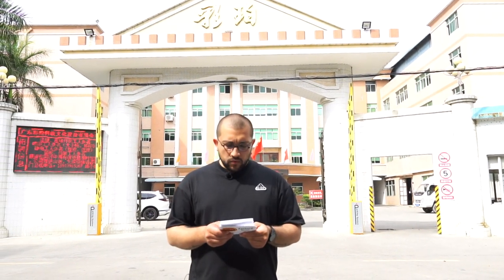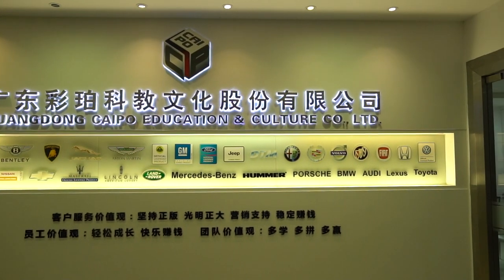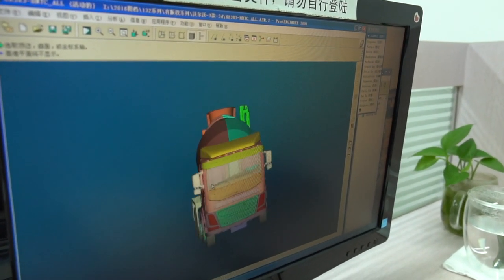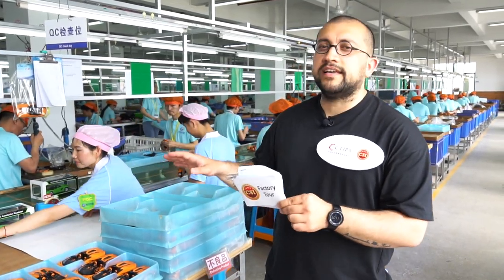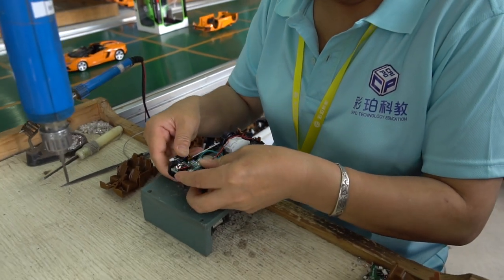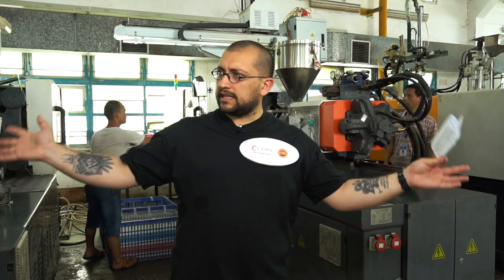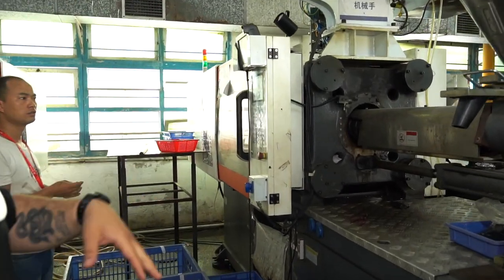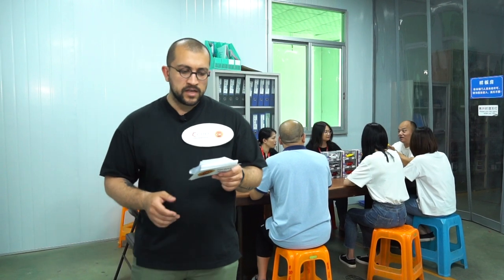That's how diecast model cars are made in China! | Shanghai Silk Road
Guangdong CAIPO Technology LTD Factory Tour 2021 | Shanghai Silk Road

In this video, we - as a part of Certified Supplier Initiative started by China Toy and Juvenile Products Association - visit Guangdong CAIPO Technology Co., LTD's Diecast Model Cars factory in Shantou, on the eastern coast of Guangdong, China. Guangdong CAIPO Technology Co., LTD is one of the certified suppliers of diecast model cars, they work with more than 30 international auto brands, export their products all over the world.

1. What documents are required to register a company (WFOE) in China

2. How to choose a name for your company (WFOE) in China

3. How best to register a company (WFOE) in China remotely or in person

4. Corporate taxes in China

5. How to register a company in China step by step guide

6. Useful Company Registration resources

▶️  WeChat: AlexMD1486

Cameras and accessories I use:

▶️ Sony a6600
▶️ Gopro 8
▶️ Rode micro
▶️ Sony memory card
▶️ Sony noise cancelling headphones
▶️ Sony remote control tripod

𝐉𝐚𝐬𝐮𝐫 𝐌𝐚𝐯𝐥𝐲𝐚𝐧𝐨𝐯 (𝐀𝐥𝐞𝐱, 贾森)

CEO of Shanghai Silk Road (aka Shanghai SRIT), Trading and Business Consulting Company based in Shanghai.

𝐀𝐭 𝐒𝐢𝐥𝐤 𝐑𝐨𝐚𝐝 𝐈𝐧𝐭𝐞𝐫𝐧𝐚𝐭𝐢𝐨𝐧𝐚𝐥 𝐰𝐞 𝐩𝐫𝐨𝐦𝐨𝐭𝐞 𝐠𝐥𝐨𝐛𝐚𝐥 𝐞𝐧𝐭𝐫𝐞𝐩𝐫𝐞𝐧𝐞𝐮𝐫𝐬𝐡𝐢𝐩 𝐚𝐧𝐝 𝐜𝐨𝐧𝐧𝐞𝐜𝐭 𝐭𝐡𝐞 𝐧𝐚𝐭𝐢𝐨𝐧𝐬. 𝐖𝐞 𝐛𝐞𝐥𝐢𝐞𝐯𝐞 𝐢𝐧 𝐭𝐡𝐞 𝐩𝐨𝐰𝐞𝐫 𝐨𝐟 𝐭𝐫𝐚𝐝𝐞 𝐚𝐧𝐝 𝐛𝐮𝐬𝐢𝐧𝐞𝐬𝐬.